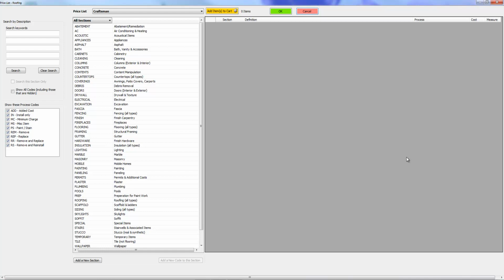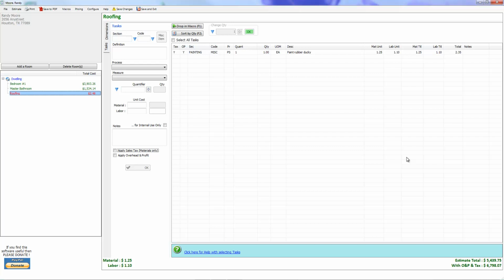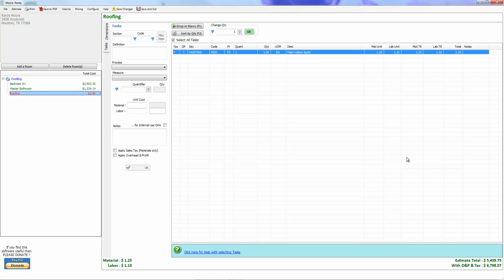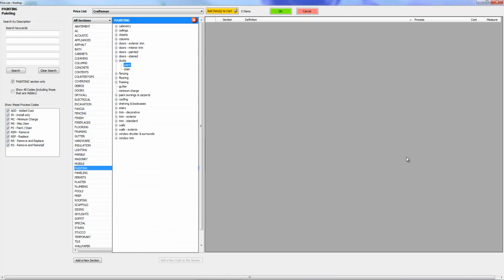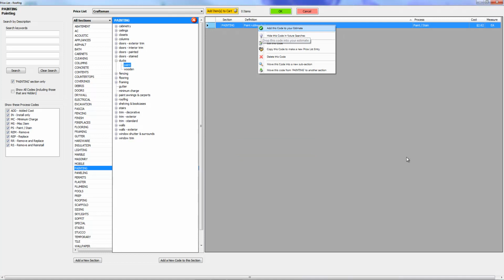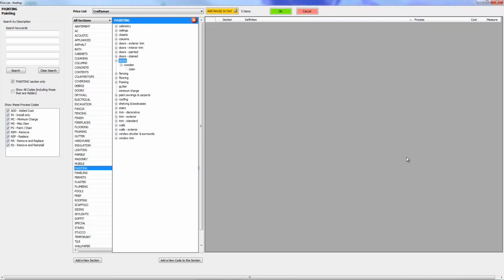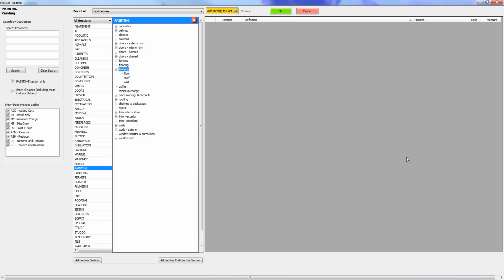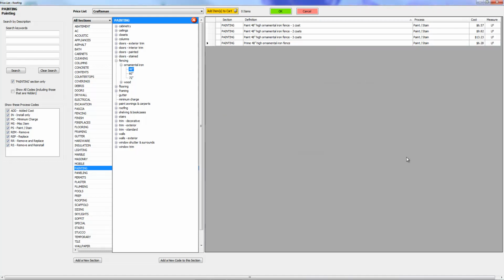13 Creating New line items - Part 1 of 2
Creating New line items in iScope - Part 1 of 2